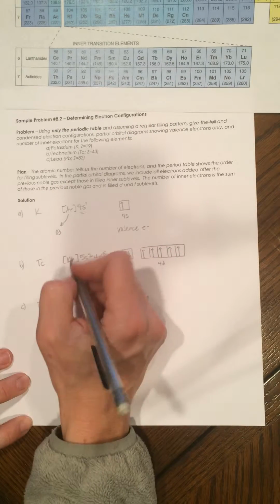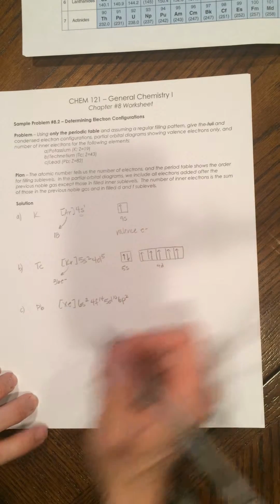8.2 Sample Problem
This sample problem practices using electron configurations and orbital diagrams to depict the electrons in neutral atoms as it is studied in General Chemistry.